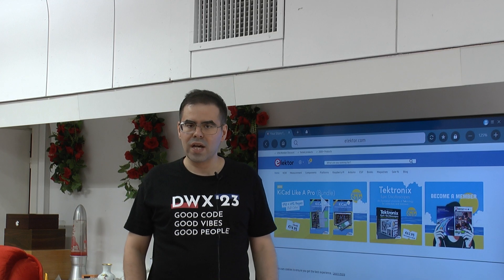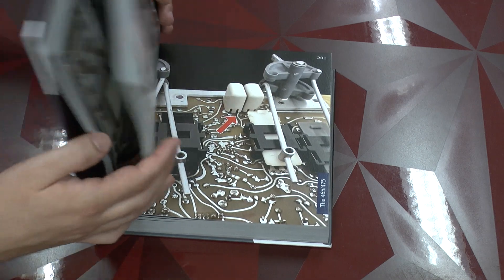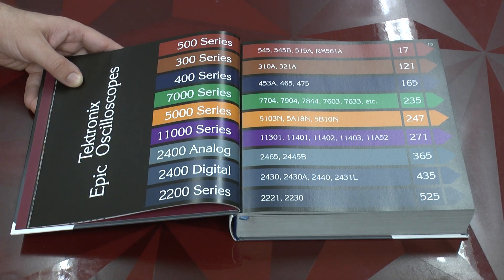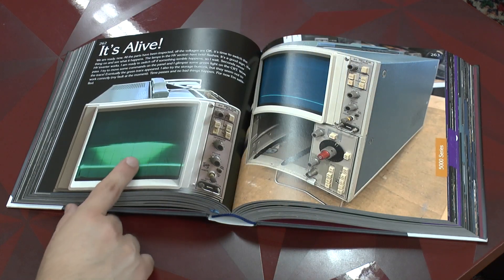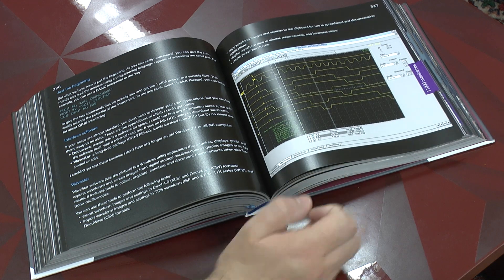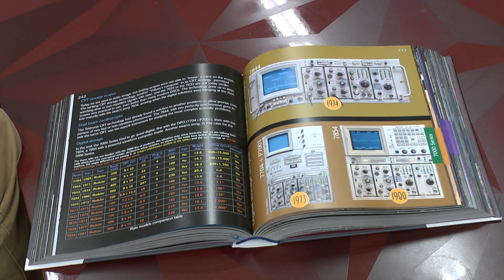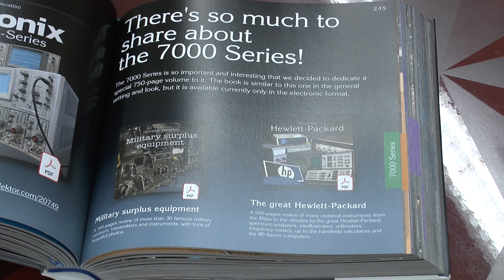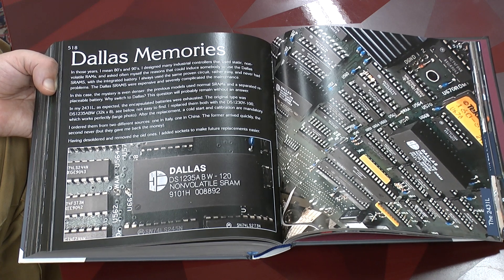Vintage Tektronix Oscilloscopes - the book, not only on Tek Scope repairs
Elektor recently published a new book on Tektronix oscilloscopes, their history and also oscilloscope design, oscilloscope technology and oscilloscope repairs. I got my hands onto a copy and provide this book review.

If you want to buy it, do so directly from the publisher via the following URL please: